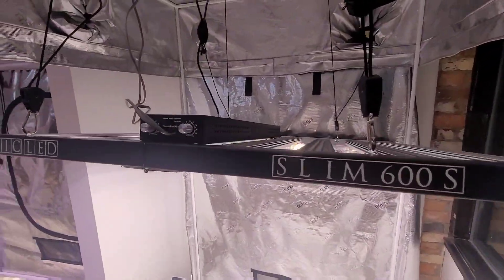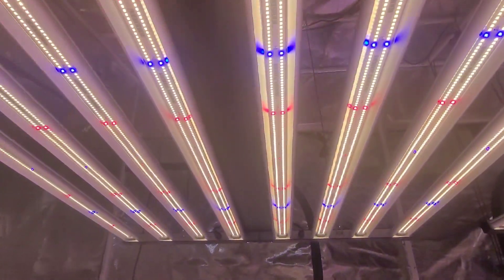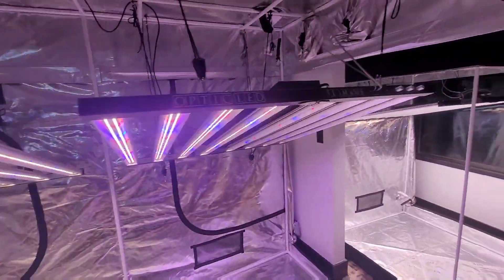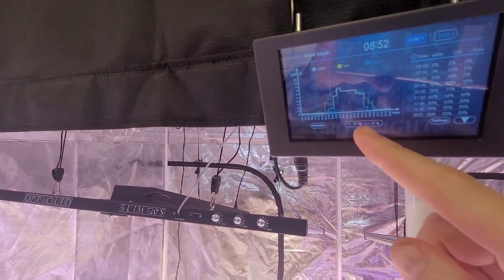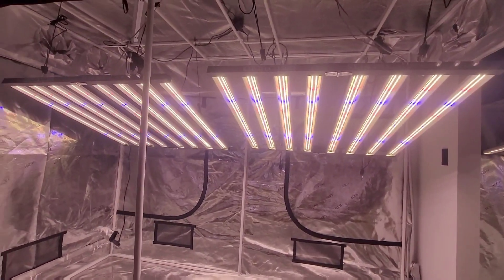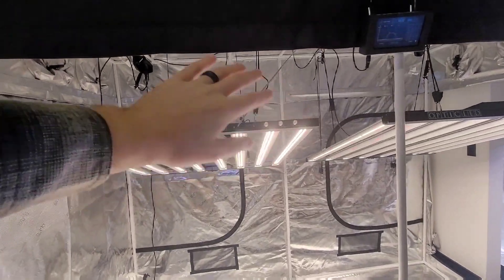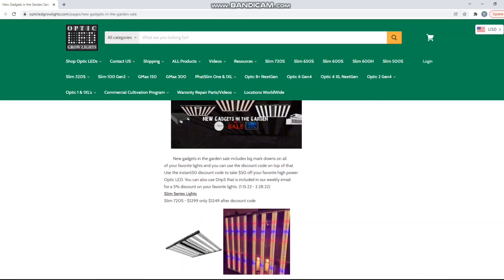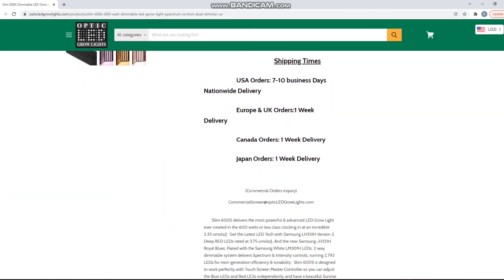Highest Yielding LED Grow Lights - Mega Yielders Club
Highest Yielding Optic LED - Call Today!

TeamOptic let's make it a great week! Showing off the Mega Yielders that are part of the Gadgets in the Garden sale, if you have been in the market for a new grow light that is going to change the way your grow, now is the perfect time!

Check out OpticLEDGrowLights.com

Check out Opticledgrowlights.com for more information!

Check it out on OpticLEDgrowlight.com.

Check it out on OpticLEDGrowLights.com